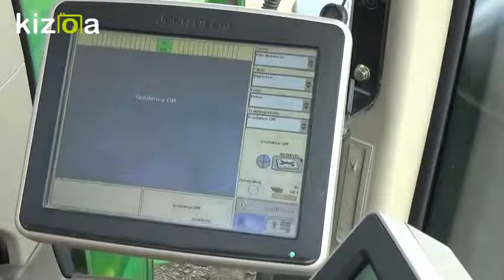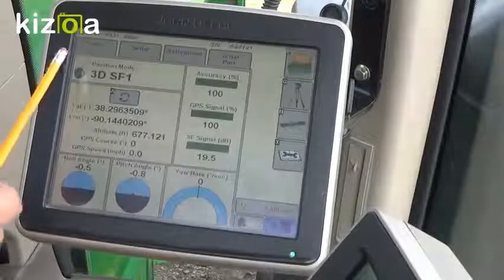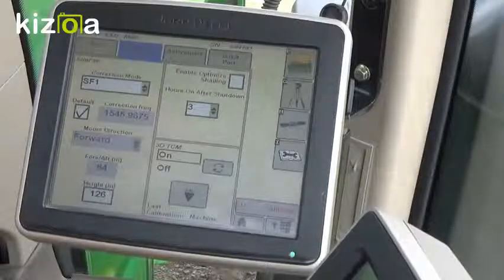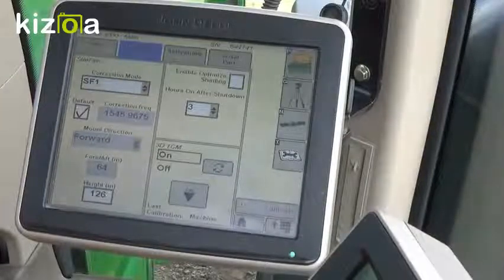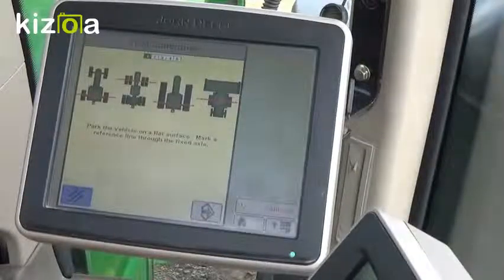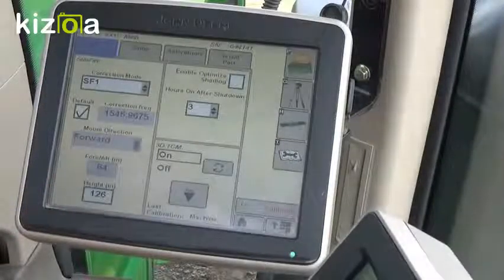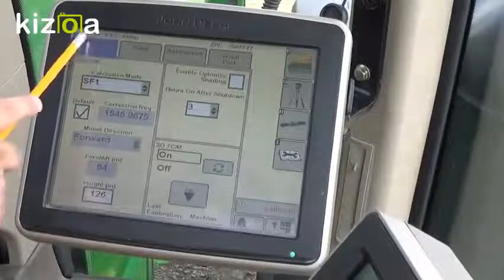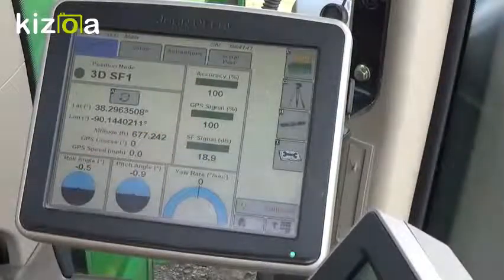GS3 2630 Starfire Receiver Setup and Operation